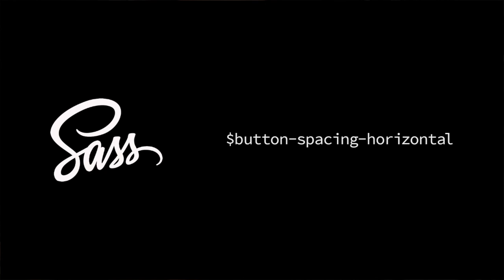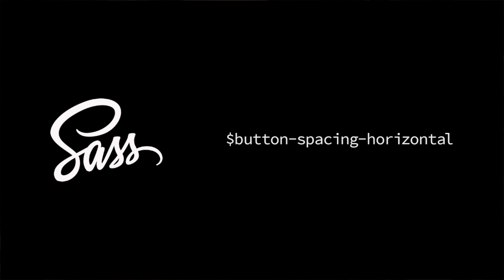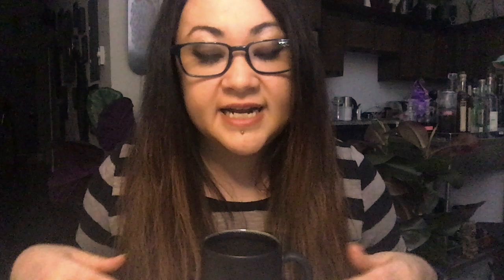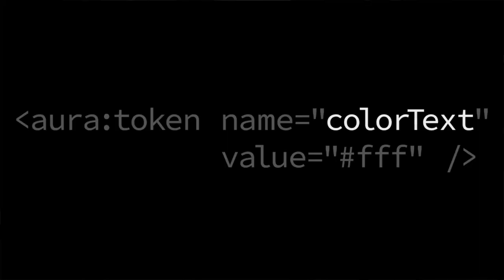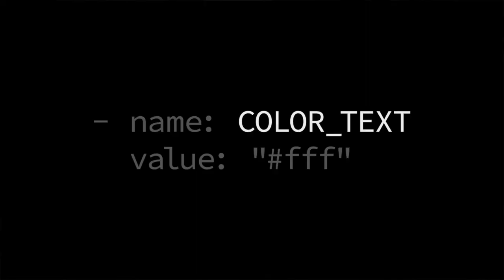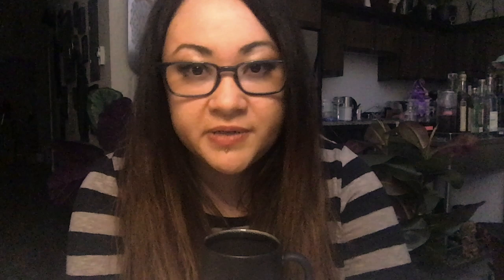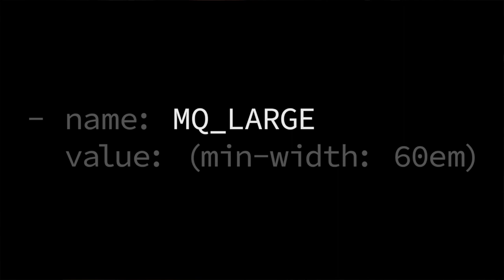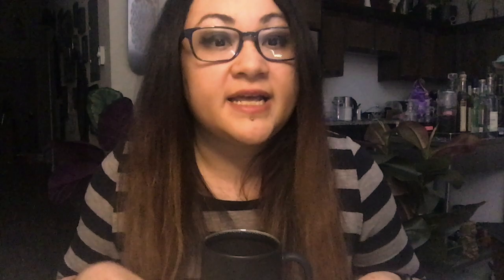WTF are Design Tokens?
Explaining what design tokens are and why I love them.